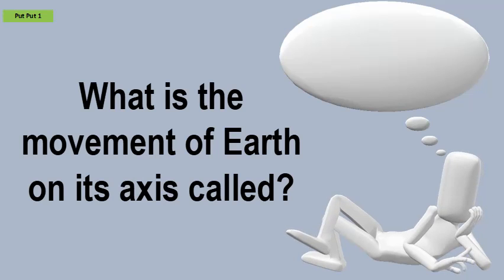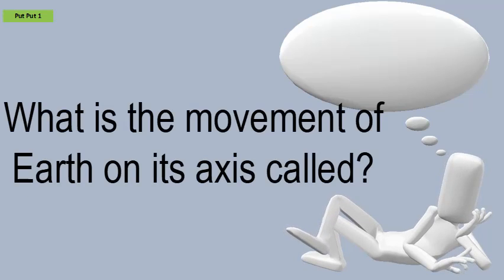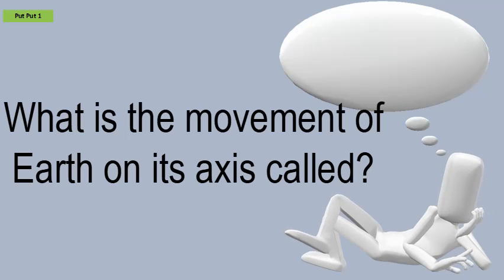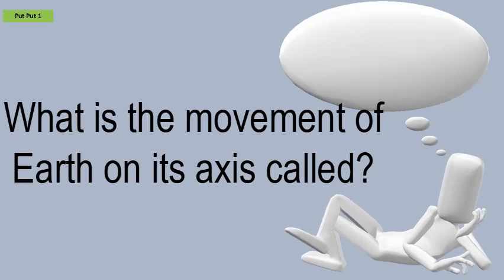What Is The Movement Of Earth On Its Axis Called?